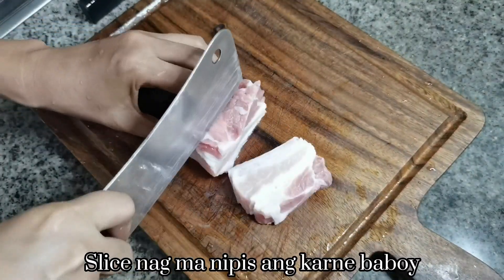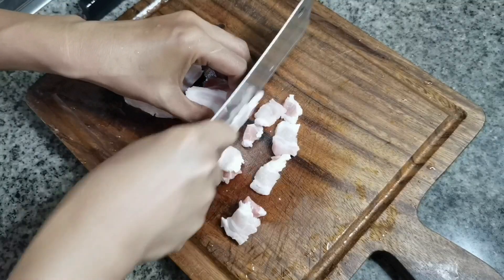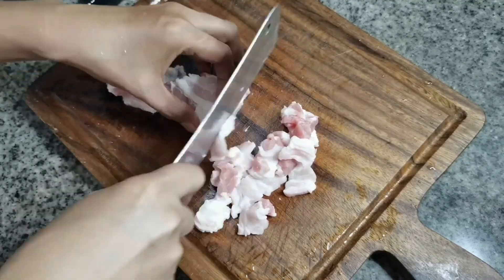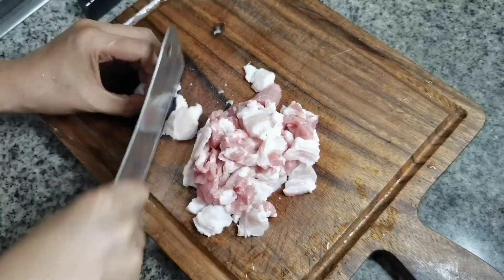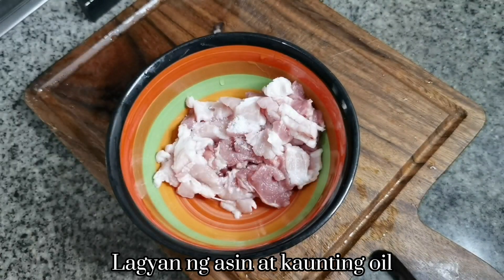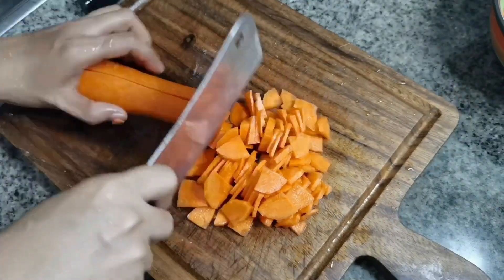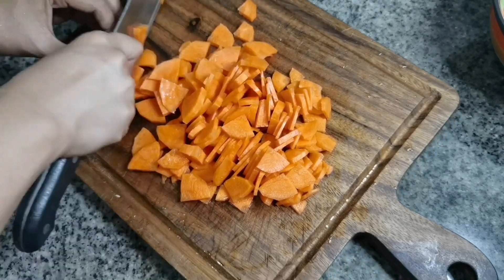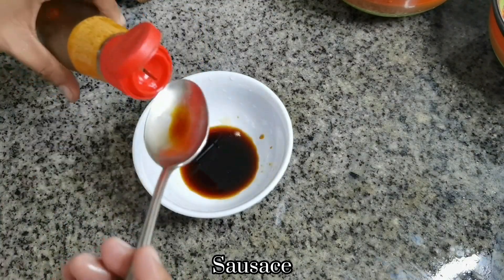Easy Delicious recipe | Carrots and Pork | Ande cagas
Easy recipe
Easy vegetable recipe
carrots with port meat
stir fry carrots
stir fry carrots with pork meat
vegetable with oyster sauce
delicious recipe
delicious vegetable recipe
Vegetable recipe